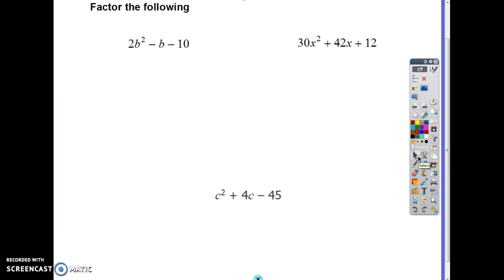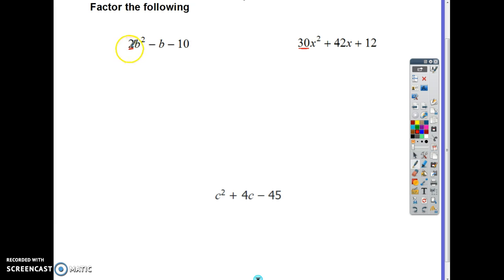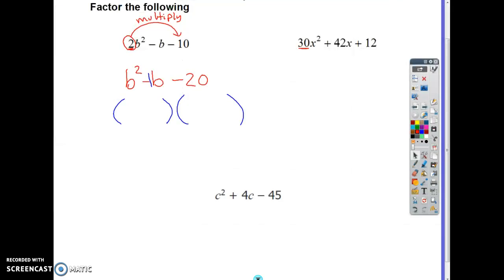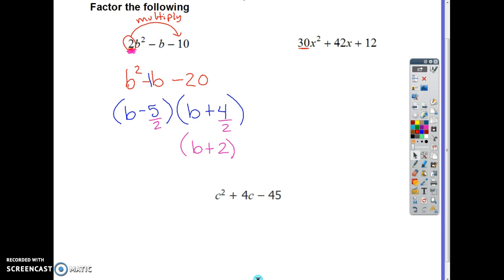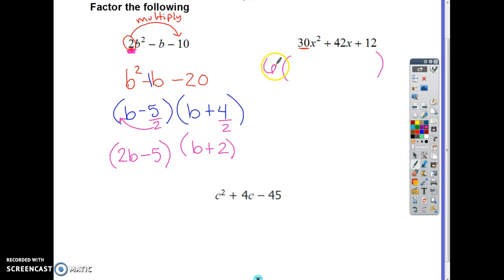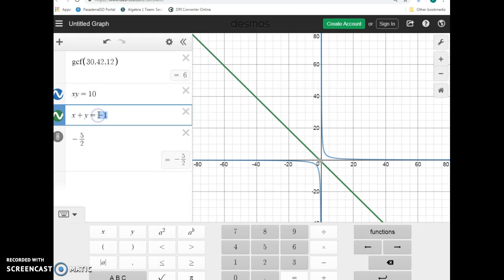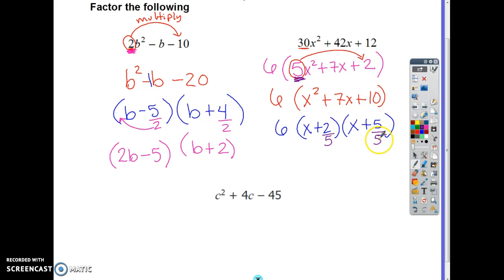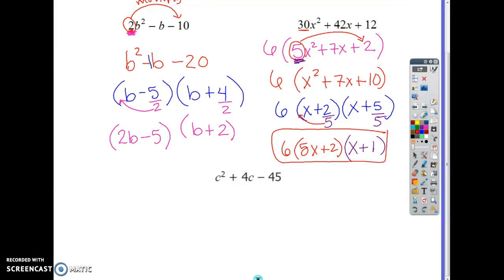A.10E Factoring Trinomials examples